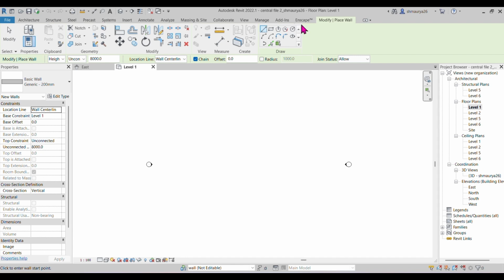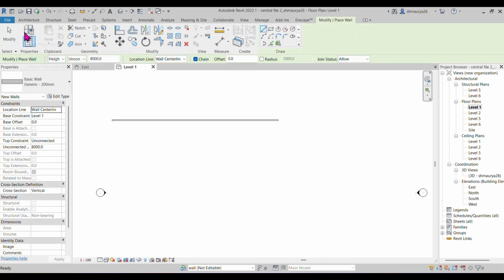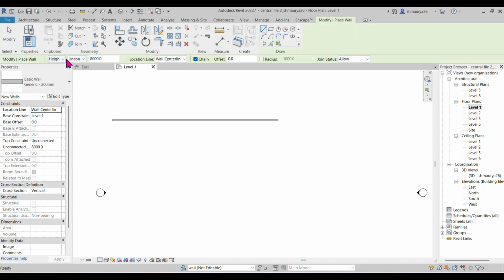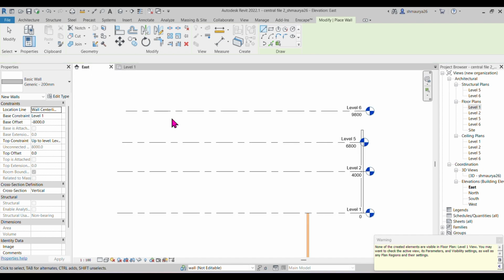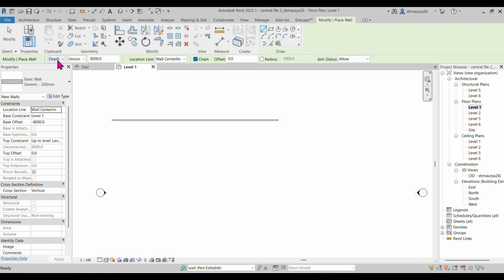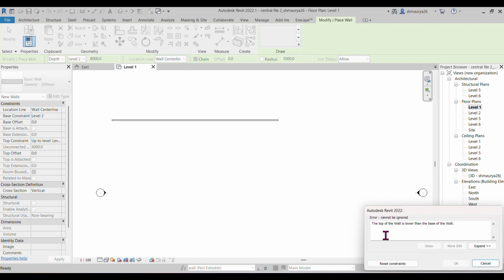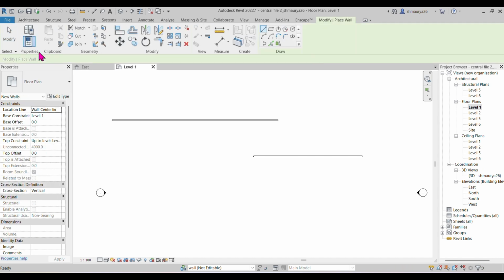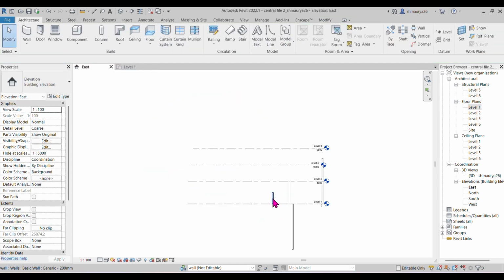Revit Tutorial Lecture 18 | Drawing Walls | Revit 2022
Welcome to Lecture 18 of the Revit Tutorial Series! In this video, we’ll dive into the basics of drawing walls in Revit by using height and depth options.
Here’s what you’ll learn:
✅ How to draw walls by selecting Height and Depth options.
✅ Understanding the Unconnected Height tool for more wall flexibility.
By mastering these tools, you’ll enhance your wall modeling techniques and improve your overall BIM workflow.